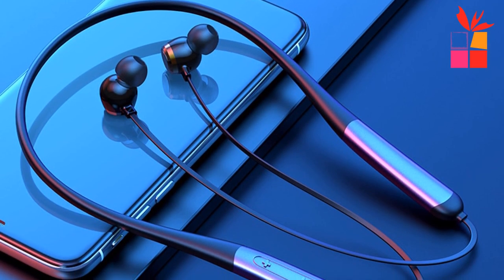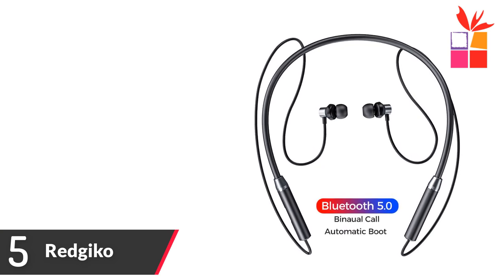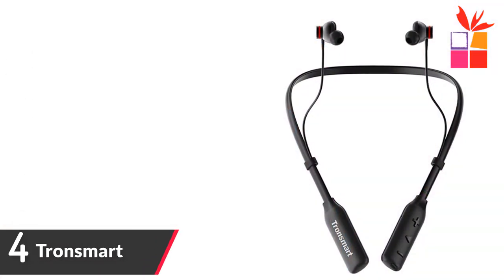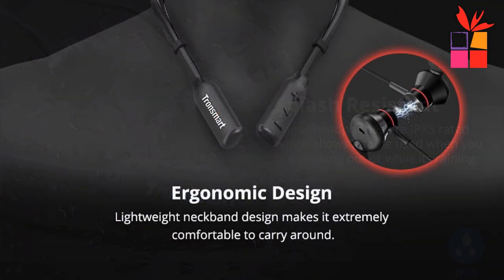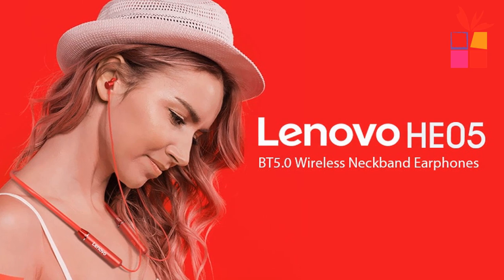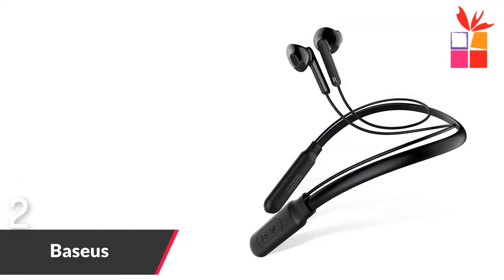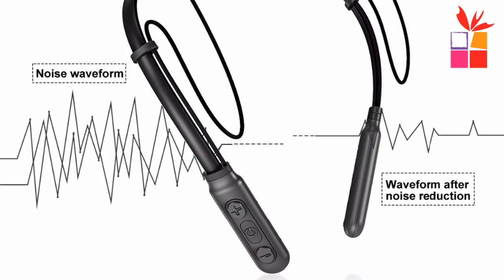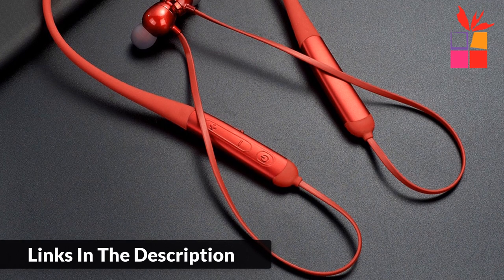Top 5 Best Bluetooth Neckband Headphones | Buy In 2020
1. BassPal Sport Wireless Earphone
BassPal Store

2. Baseus Wireless Sport Neckband
Baseus Store

3. Lenovo Earphone Bluetooth 5.0

4. Tronsmart Bluetooth 5.0 Earphones
Tronsmart Store

5. Doboss Wireless Bluetooth Headphone
Doboss Store

I will show you in this video top 5 best bluetooth neckband headphones under $30 To buy in 2020.

best bluetooth neckband headphones on aliexpress, best headphone for workout & running, best headphone workout under $30, cheap best bluetooth headphones, neckband earphones,